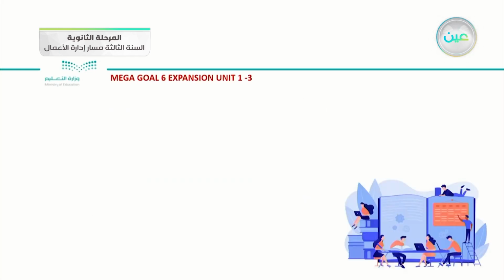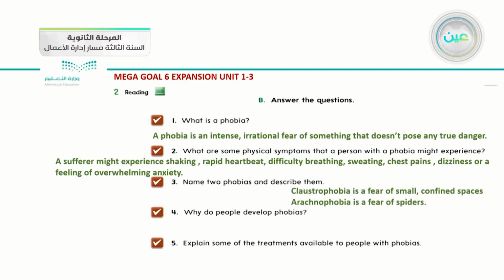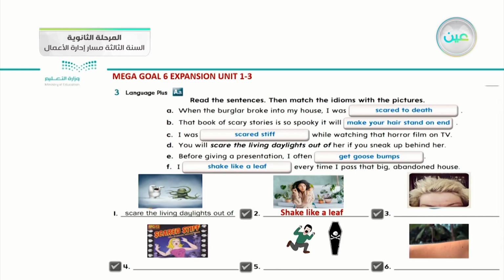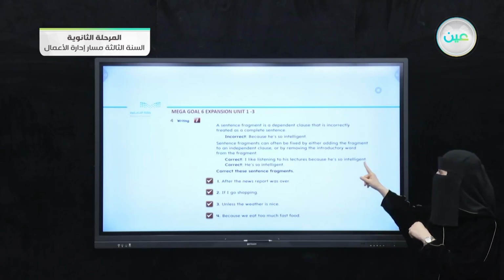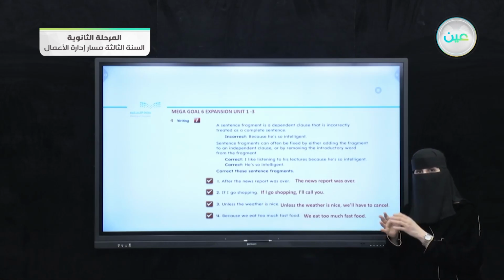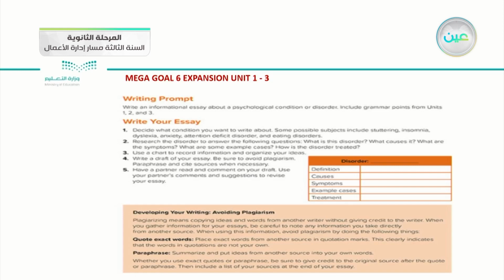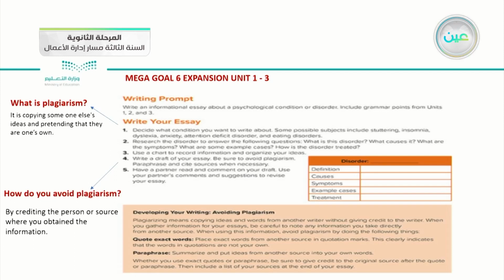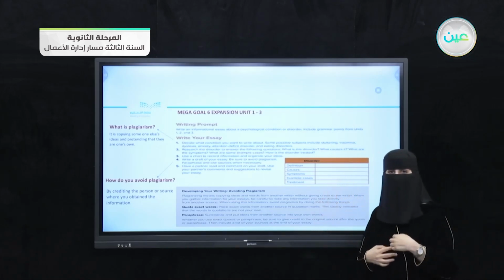Expansion 1-3 - اللغة الإنجليزية 3 (3-3) - المرحلة الثانوية – السنة الثالثة مسار إدارة الأعمال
الحصة الخامسة - الثلاثاء - الأسبوع العاشر - المرحلة الثانوية – السنة الثالثة مسار إدارة الأعمال